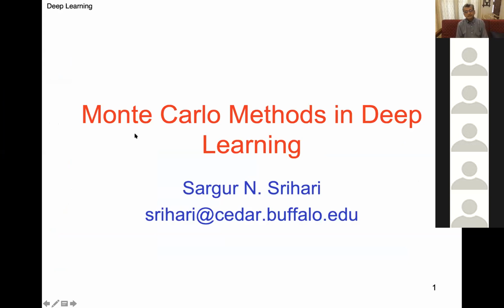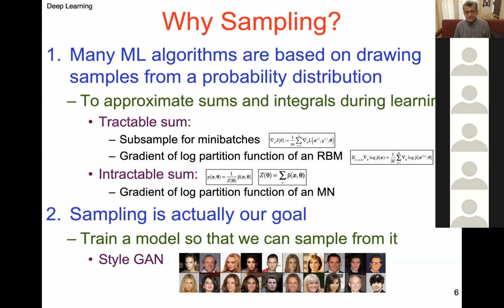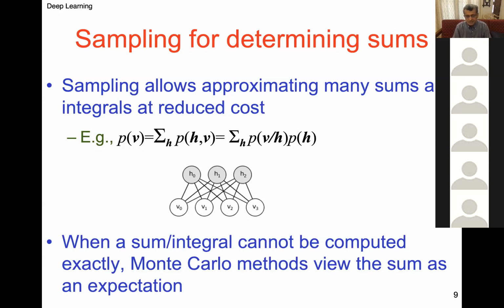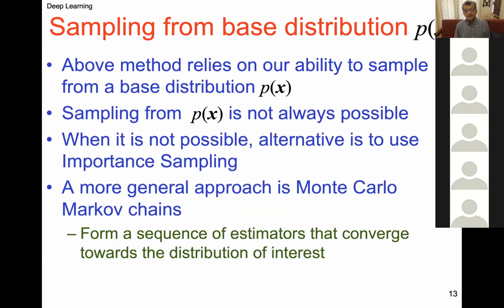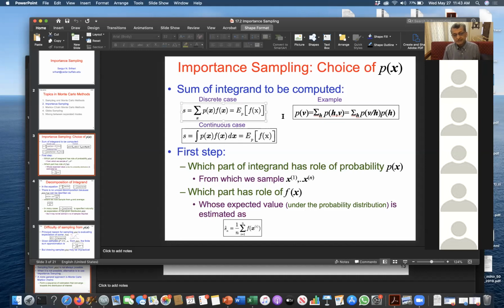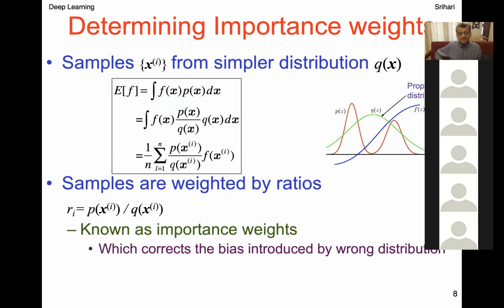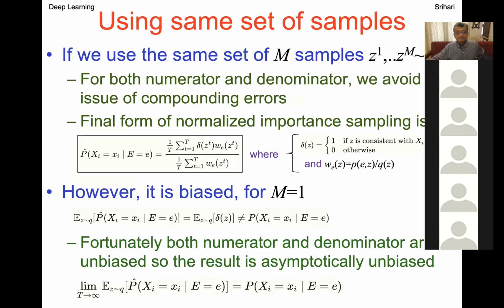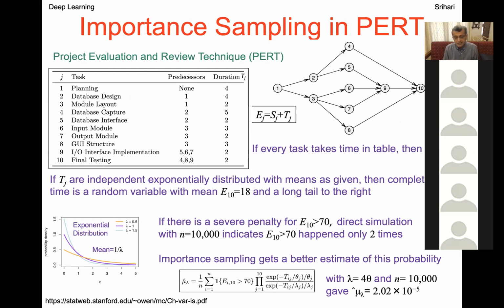Monte Carlo Methods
Sampling from models is needed in deep learning for several reasons. One of them is intractable inference.  Another is creating minibatches for stochastic gradient descent.  Original samples may also needed from generative models.  This lecture covers how samples can be used to provide approximate answers to inference problems. A specific method used in deep learning, known as Importance Sampling, is also discussed.